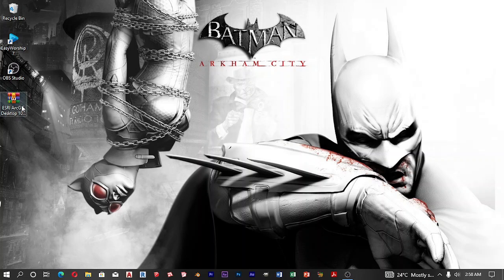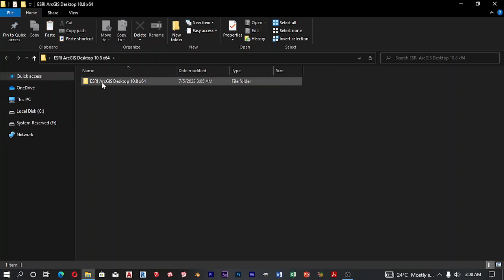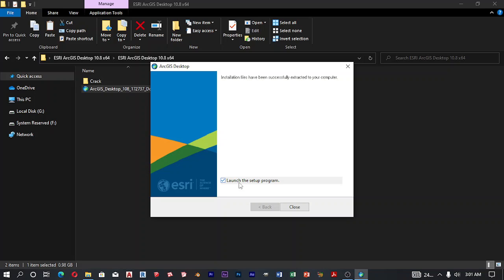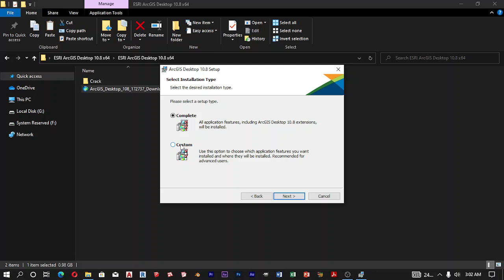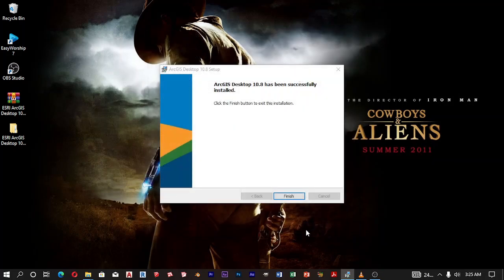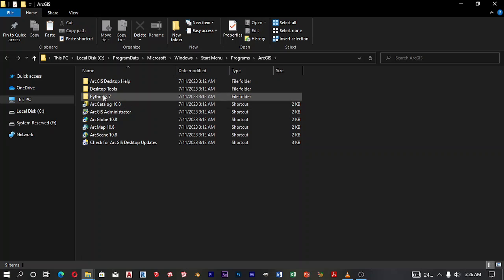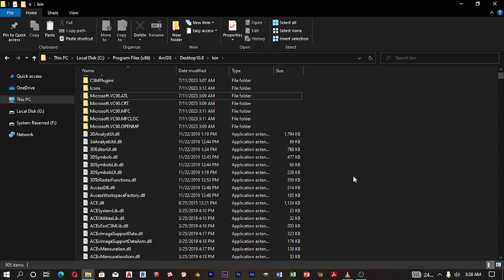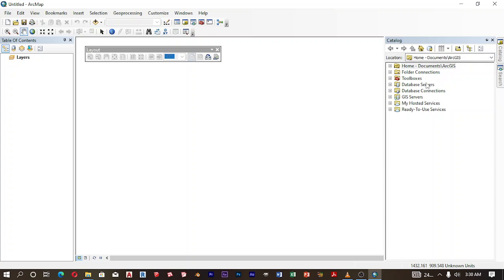How to install Arc GIS